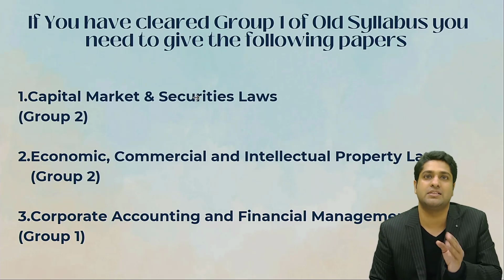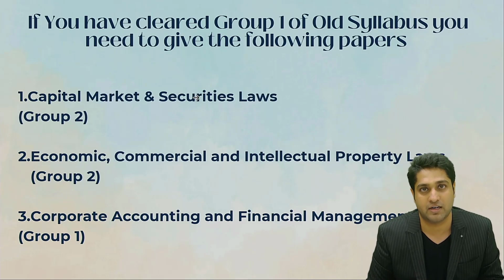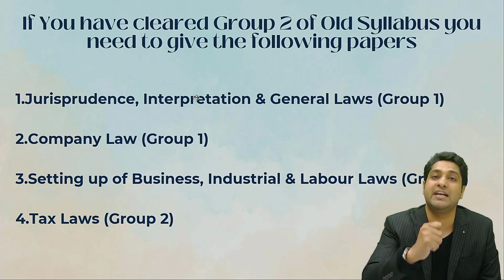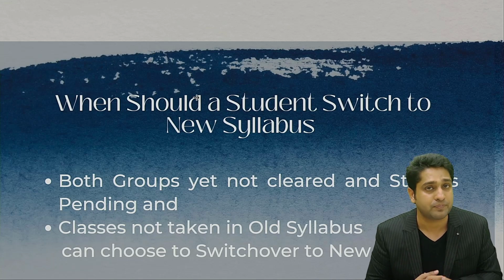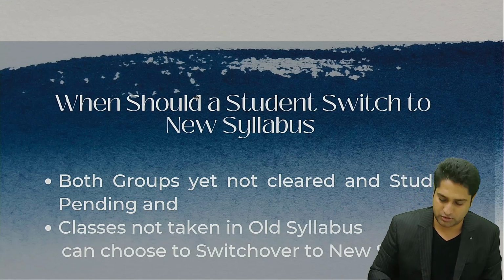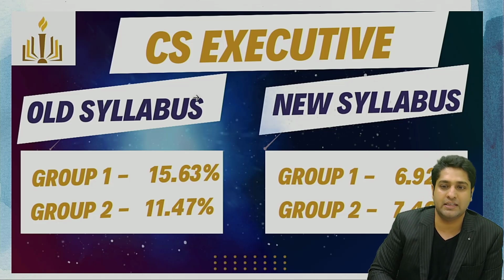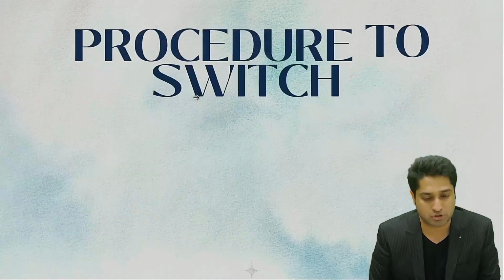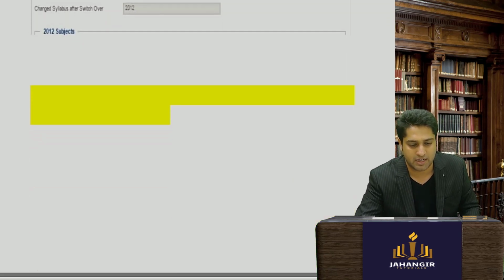Should you SWITCHOVER from Old to New Syllabus in CS | Executive |CS Professional | Pros and Con 🤔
Should you SWITCHOVER from Old to New Syllabus CS Executive or CS Professional | Pros and Cons | Complete Details 🤔

What’s App Group :
CS EET –

Don't miss out on this opportunity to elevate your learning with expert guidance. 🚀

Join Jahangir Tutorials for top-notch CS Executive Classes or Coaching in English.